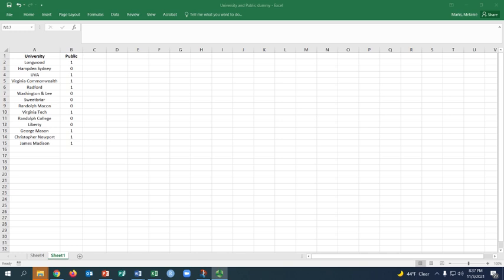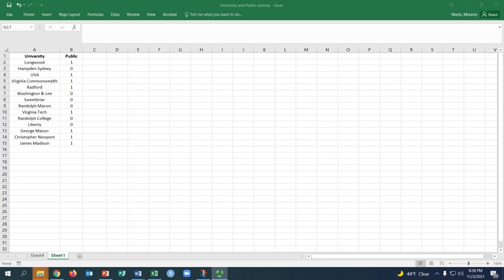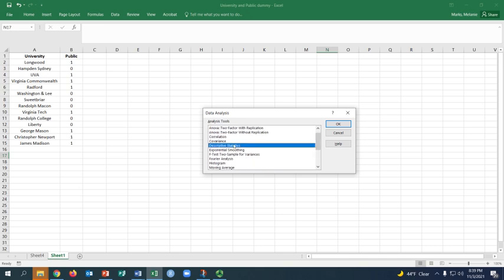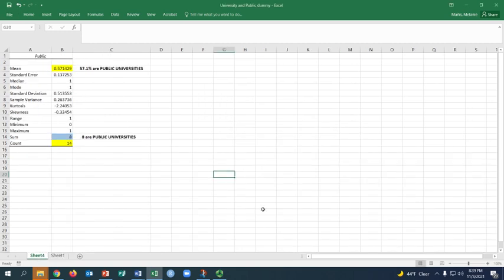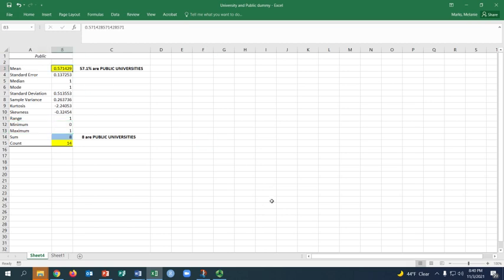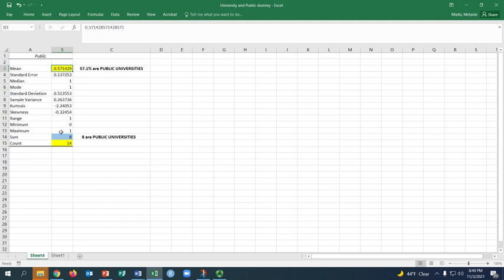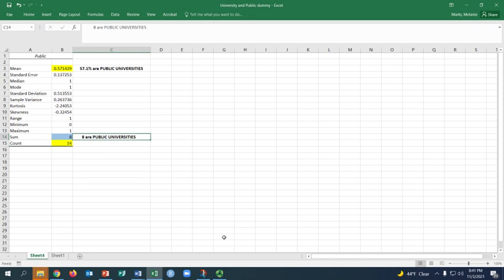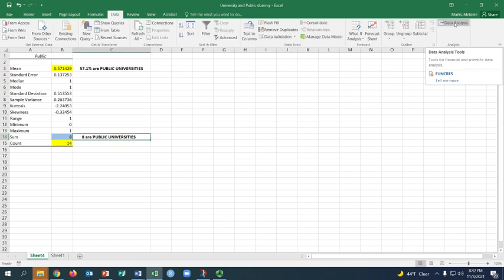Dummy Variables and Descriptive Statistics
ECON 560
MODULE 5/WEEK 5 (Technical Writing Skills, Machine Ready Data, Data Analysis Project #1)